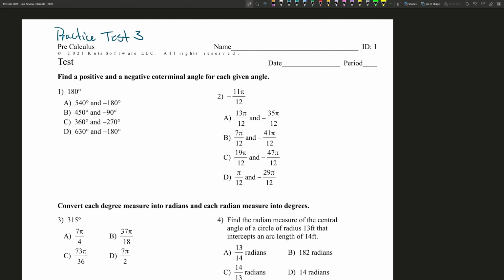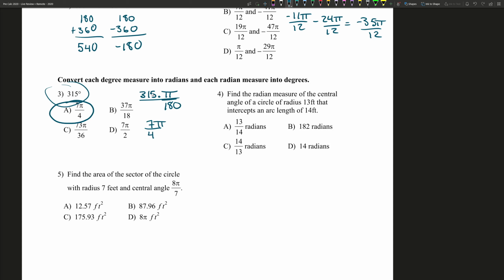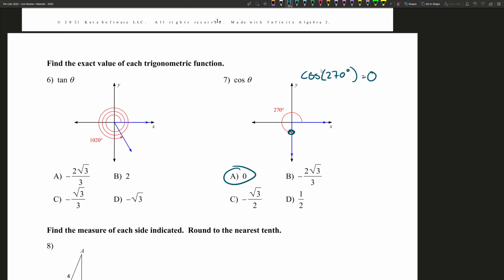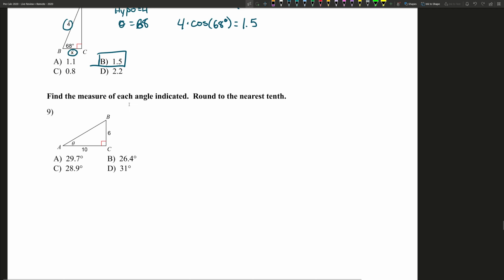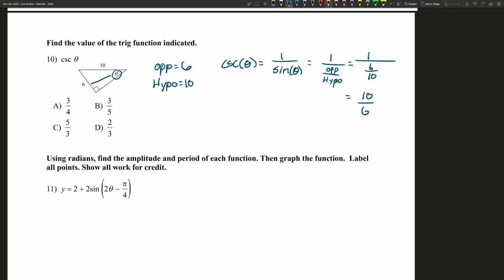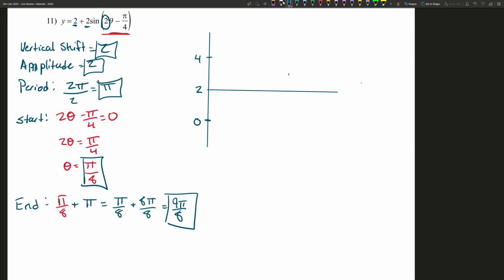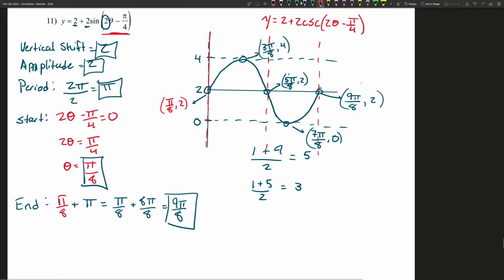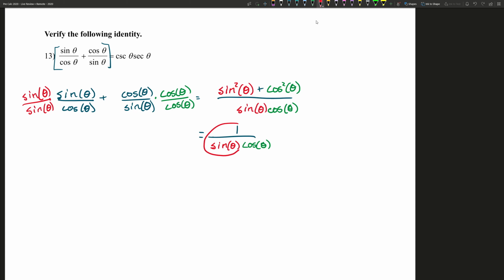Pre Calculus - Seniors - S2 Trig Test/Final